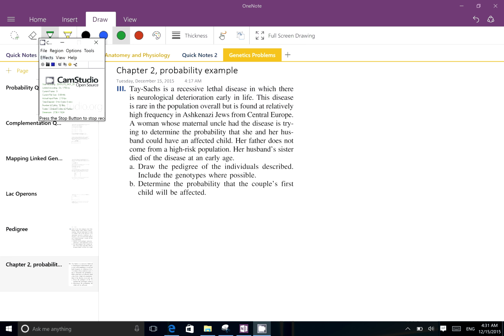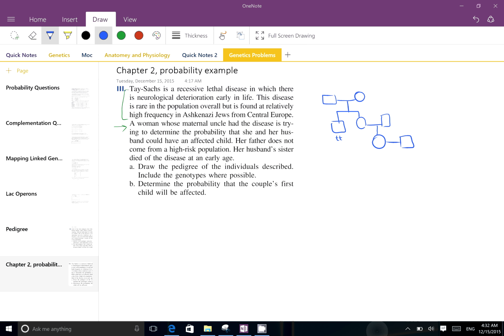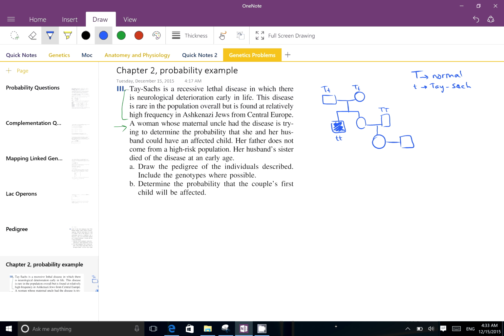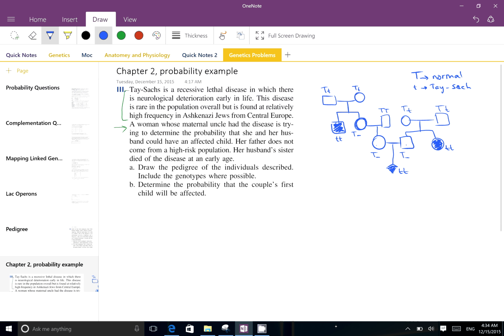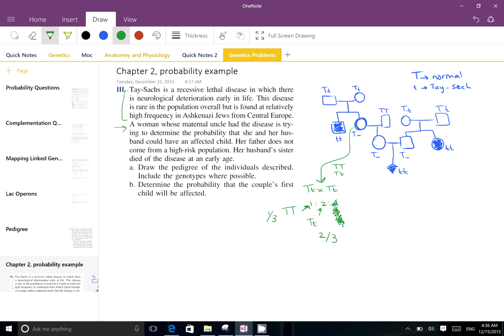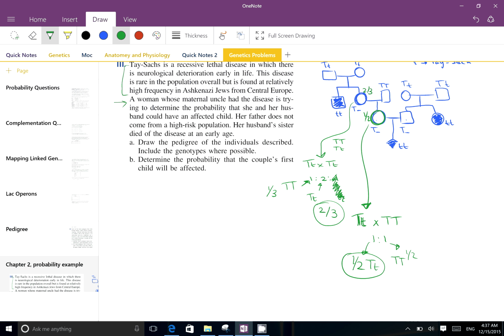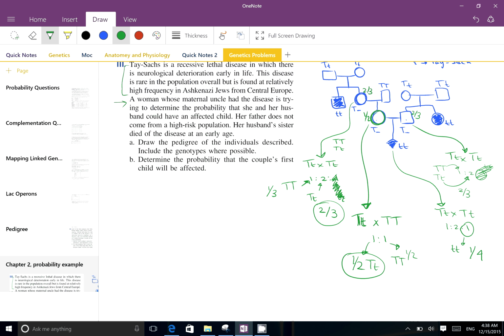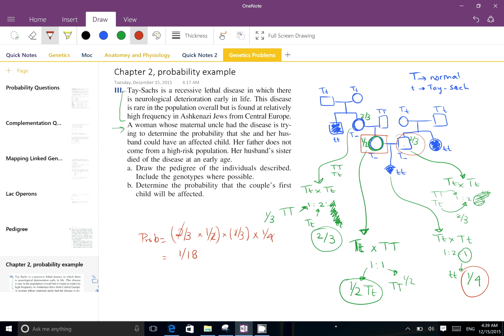ch2 Pedigree and Probability